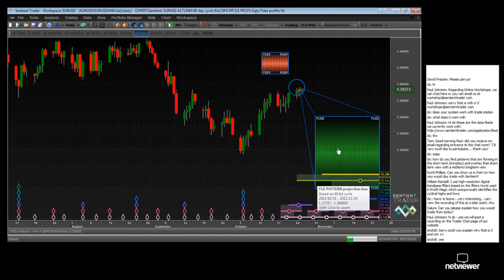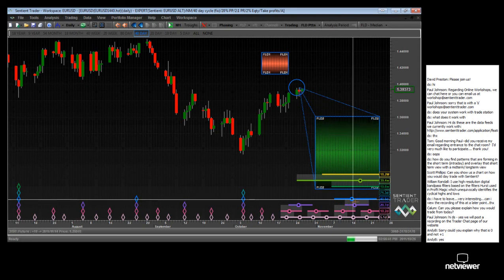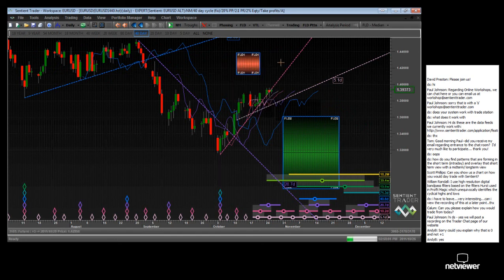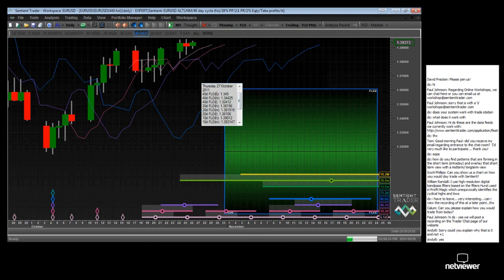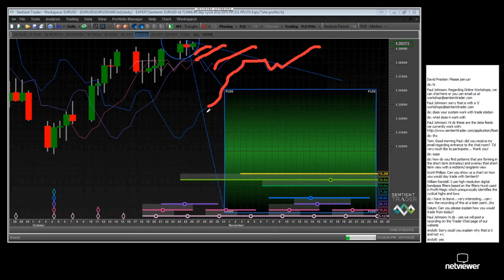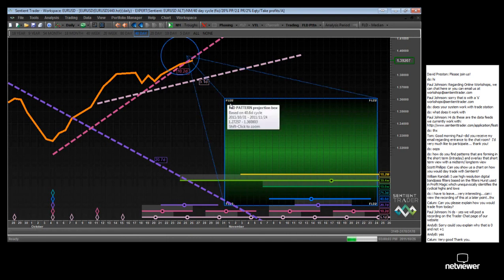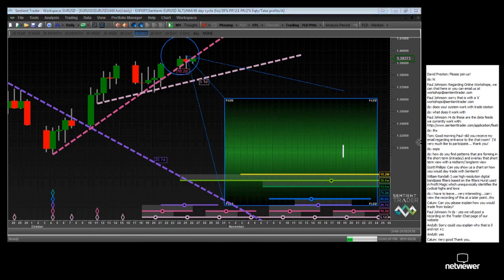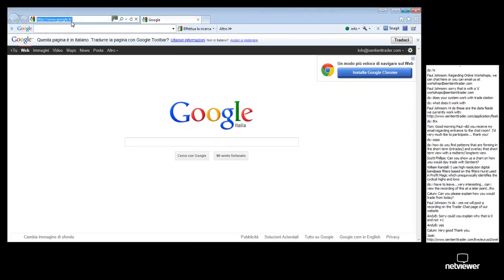Trader Chat 26 October 2011 Part Five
Part Five of our tenth Sentient Trader Chat held on 26 October 2011